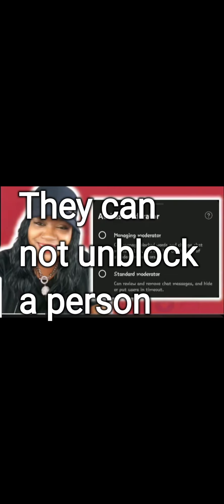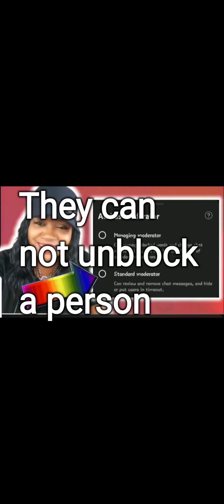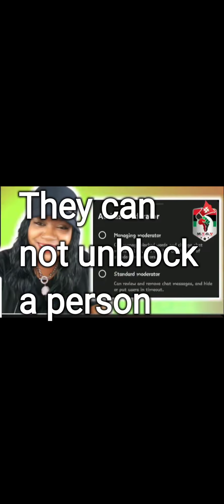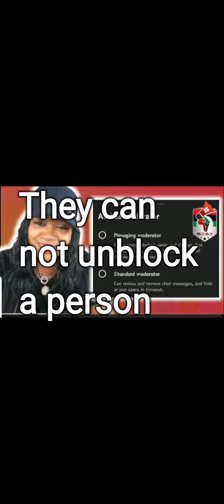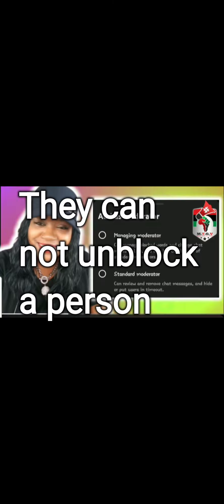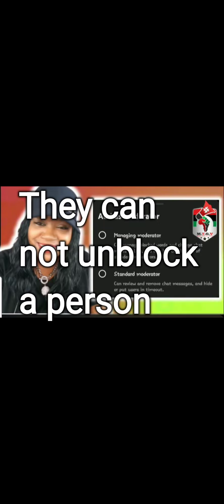Yo Mama Lies about Blocking Bali